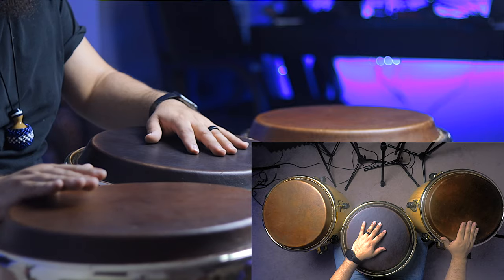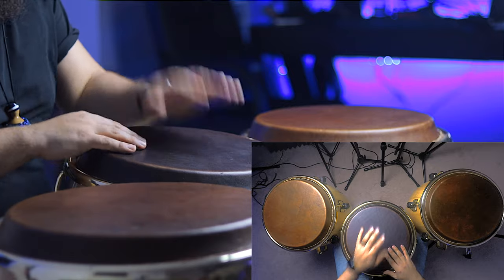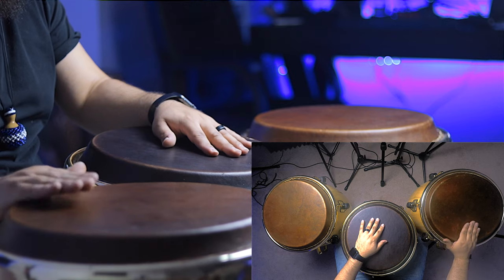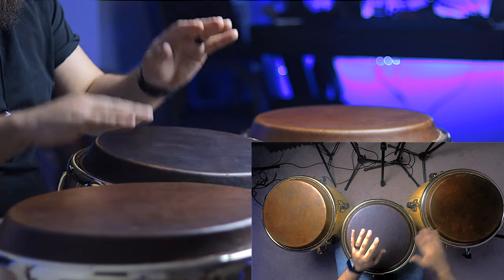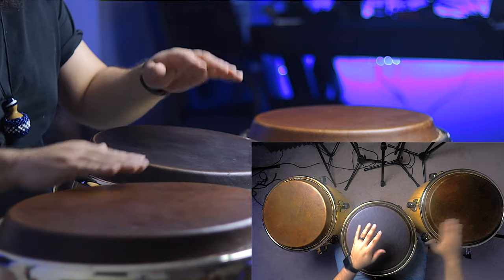How To Do A Merengue Exercise on Congas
So today I wanted to share a simple Merengue Exercise that you can try on 2 or 3 congas... It's really a pattern that's normally done on a Tambora BUT when applied on the congas it really helps develop independence and developing timing and spacing.

InEarz- IE-P350